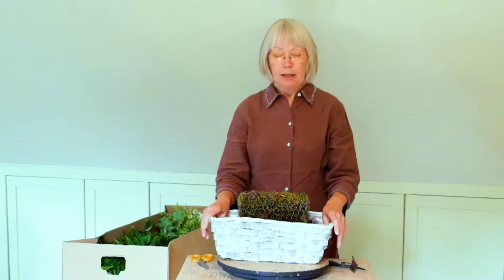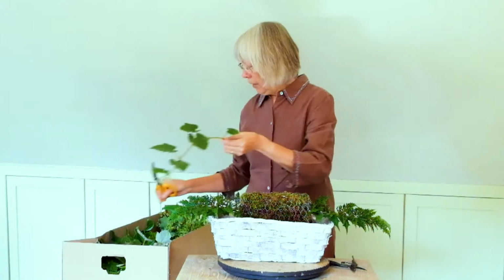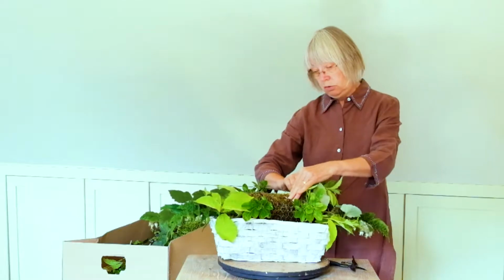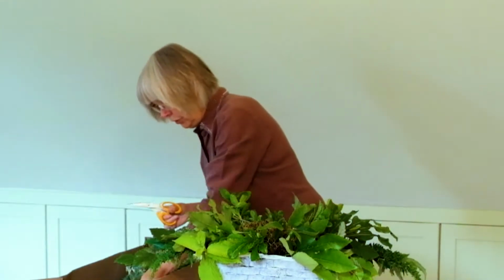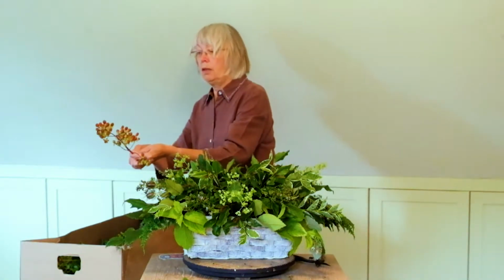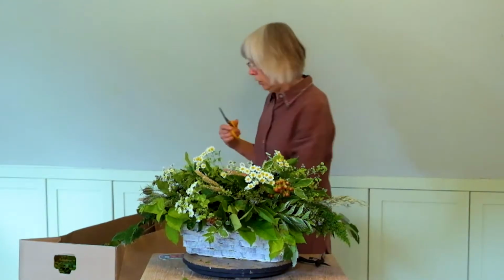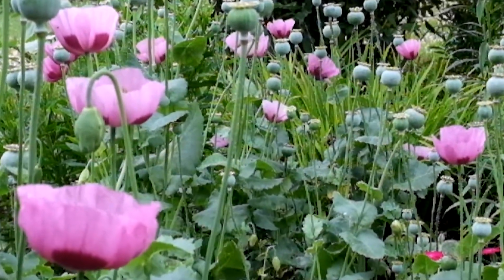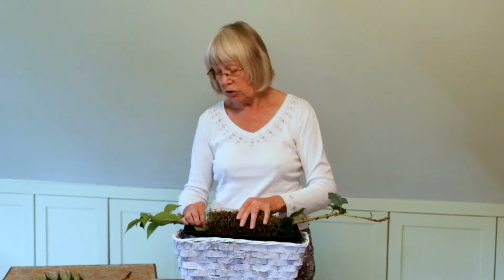Carrie's Swiss Roll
For this foam-free design, Carrie Diamond goes back to the “good old days” and explores some of the potential of chicken-wire and moss.